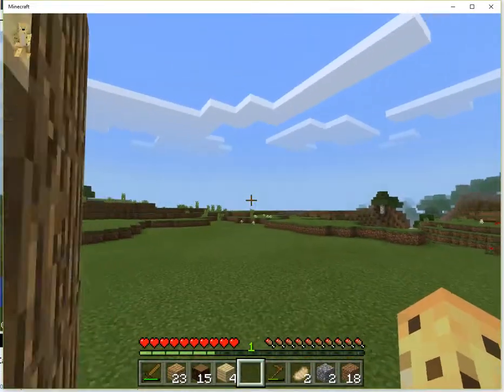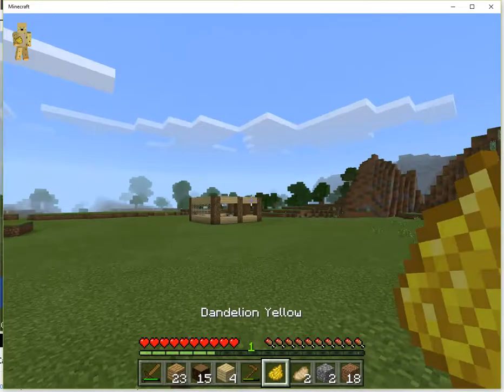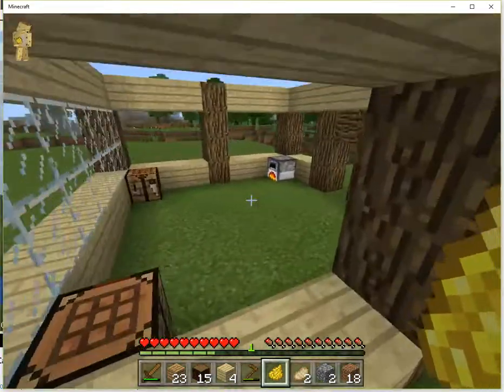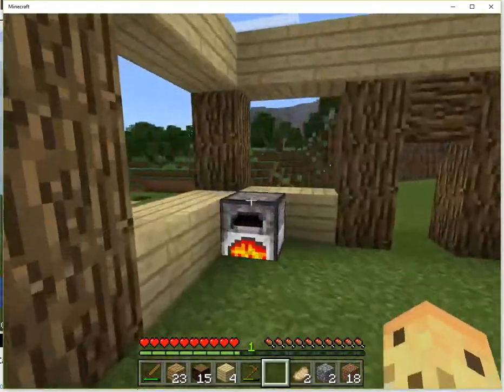The Wonderful world of Osso~ Mr Slow weat~#3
In this video, I run into some weat that doesn't want to grow.